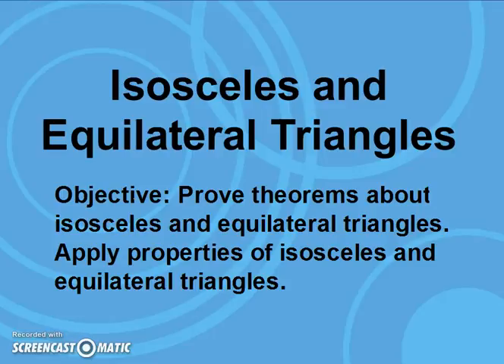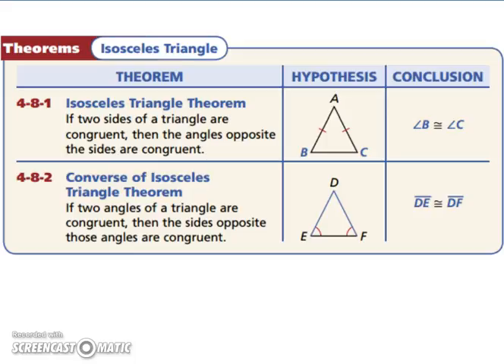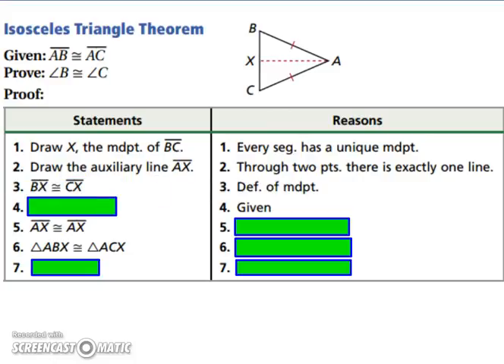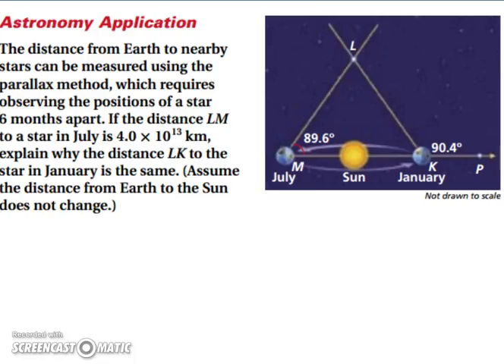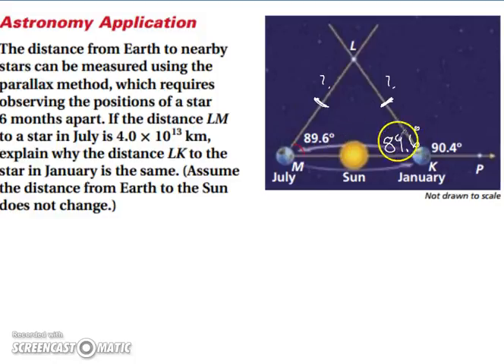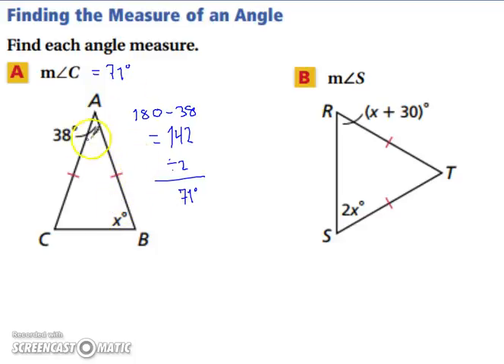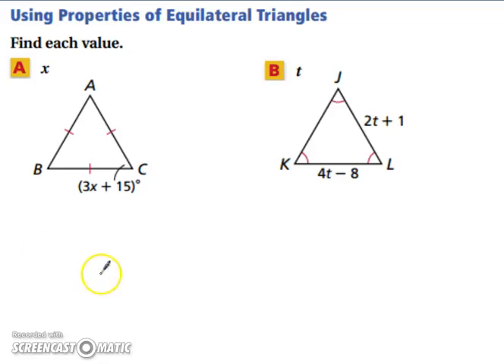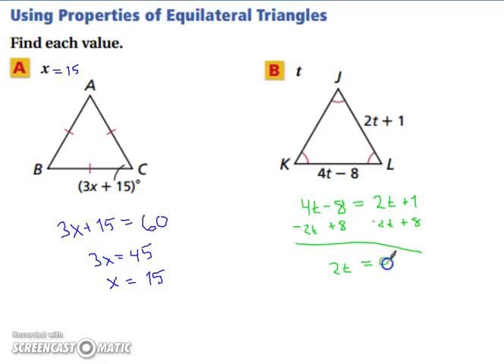Isosceles and Equilateral Triangles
Information from the 2007 HOLT Geometry Book is used in this video.